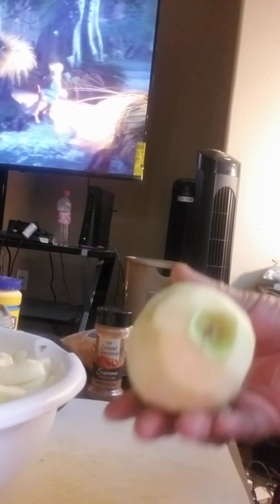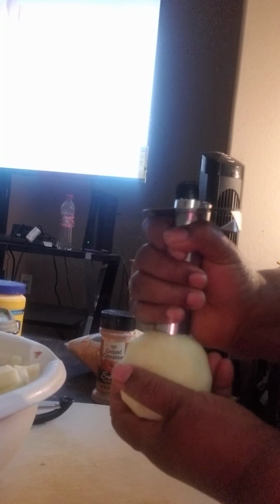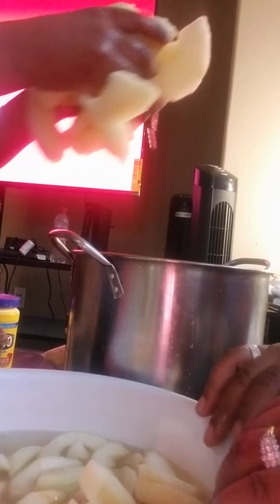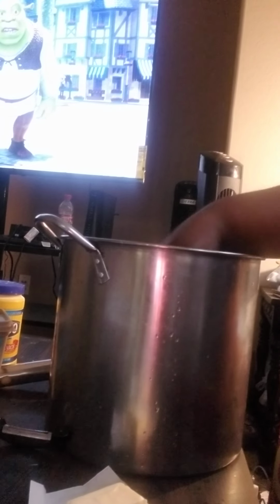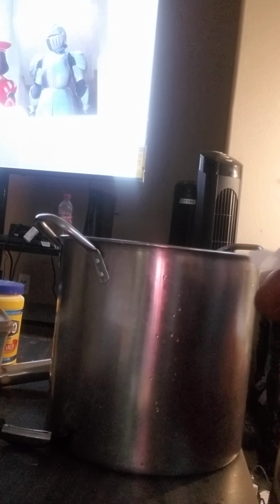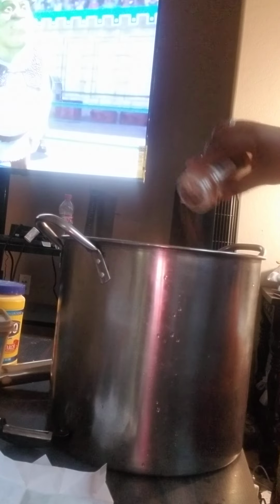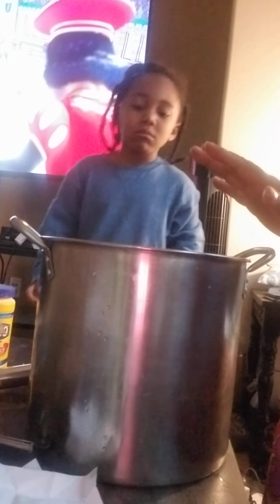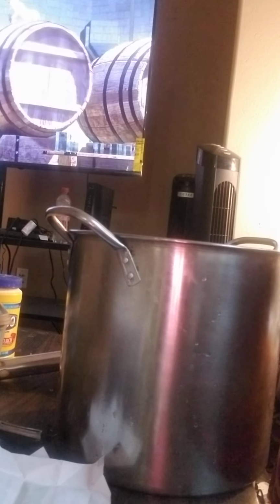apple cobbler (2)